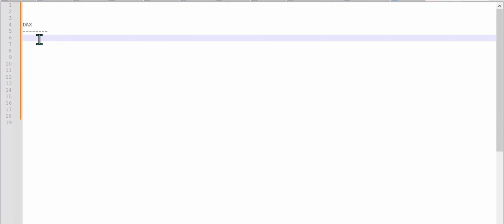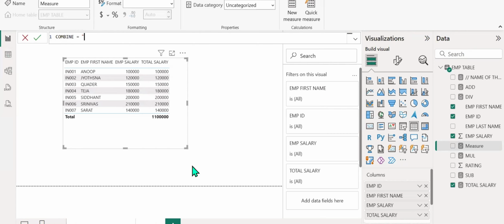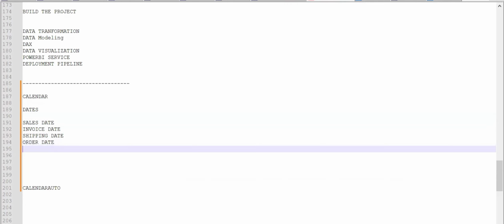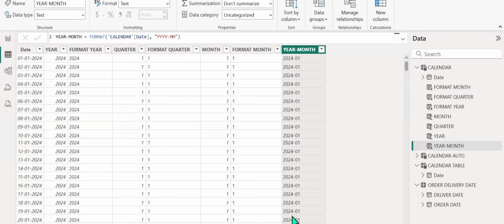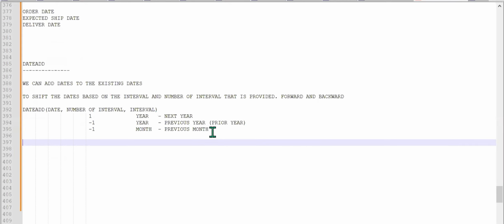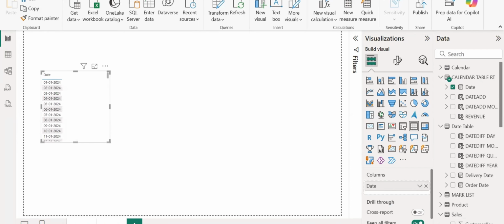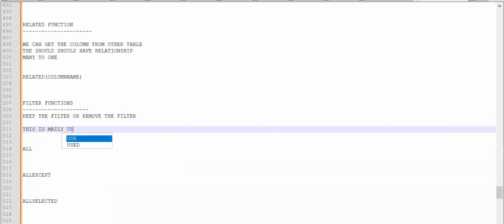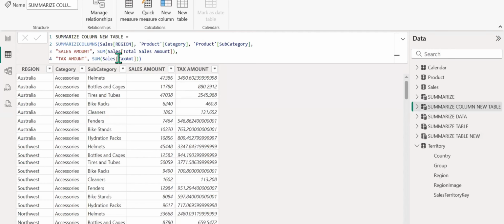Master DAX Functions in 2 hours | Power BI Tutorial | DAX Tutorial for Beginners | DAX Made Easy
Welcome to Data Analytics and BI – your go-to hub for mastering data-driven decision-making!

What You’ll Learn:
- Difference between Measures and Calculated Columns
- Common DAX Functions: SUM, CALCULATE, FILTER, RELATED etc.
- CALENDAR AND CALENDARAUTO
- DATEADD, DATEDIFF, PARALLELPERIOD, SAMEPERIODLASTYEAR
- TOTALYTD, TOTALQTD, TOTALMTD
- IF ELSE, SWITCH
- ALL, ALLEXCEPT, ALLSELECTED
- SUMMARIZE, SUMMARIZECOLUMNS
- Best Practices for Writing DAX

Power BI

SQL

Data Modeling

DAX & M Language

Dashboards & Reporting

Learn how to turn raw data into powerful insights, build interactive dashboards, and gain hands-on skills that top industries demand.